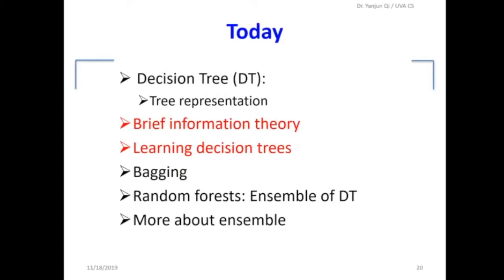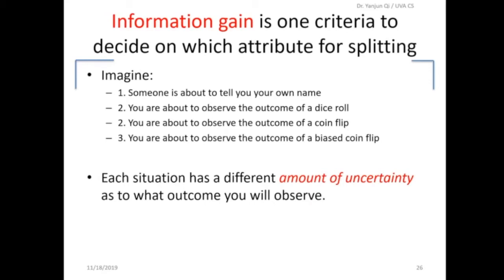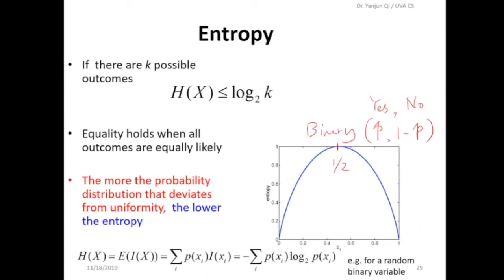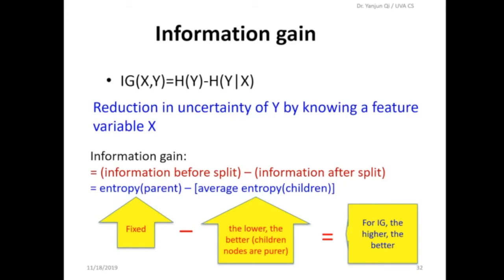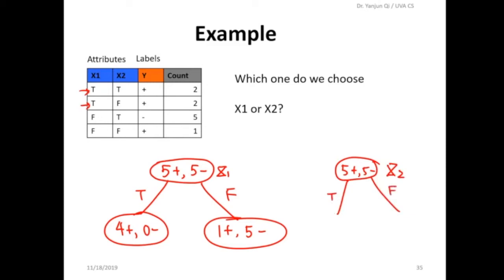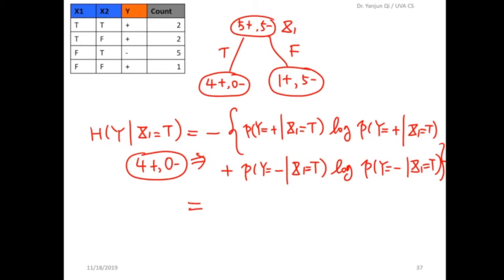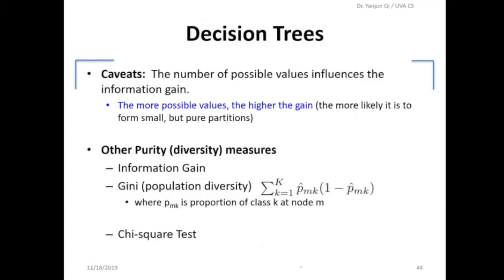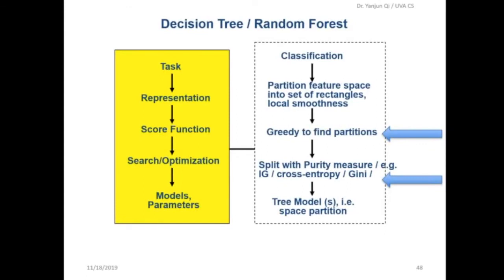S4-L22-DecisionTree-Module2: How2Learn Tree (UVa CS 4774 Machine Learning Course)